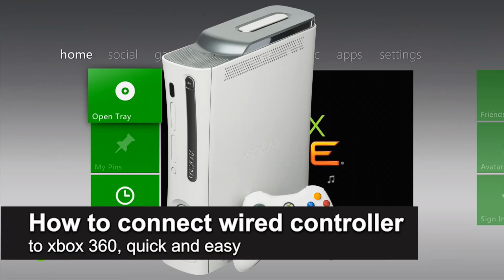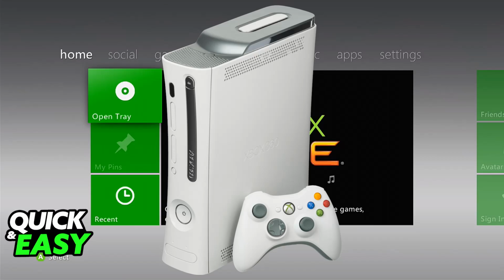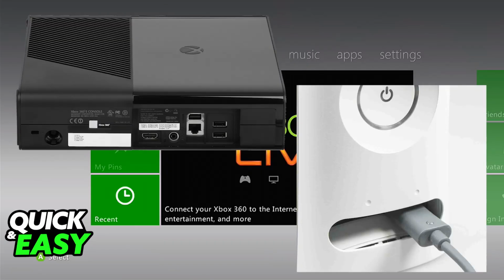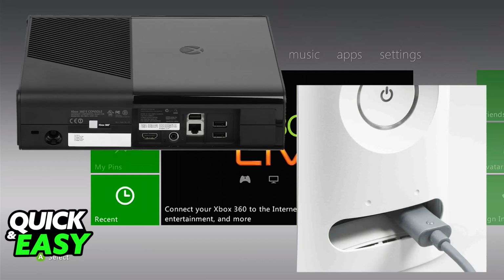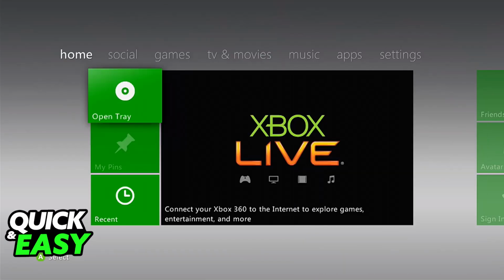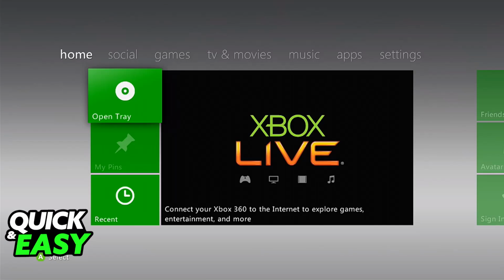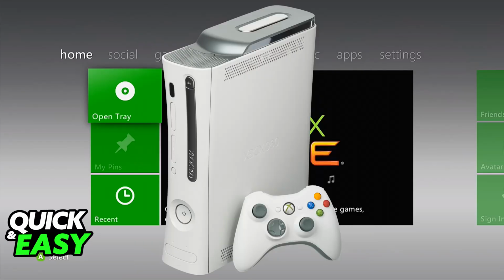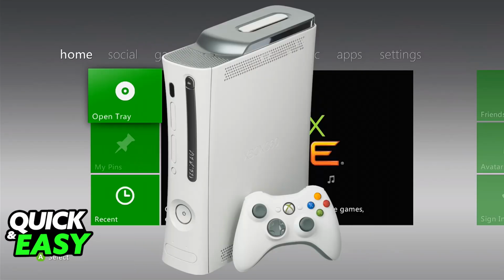How To Connect Wired Controller to XBOX 360 2025 - Step by Step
I will solve your doubts about how to connect wired controller to xbox 360 2025, and whether or not it is possible to do this.

I hope I have helped you with the video!